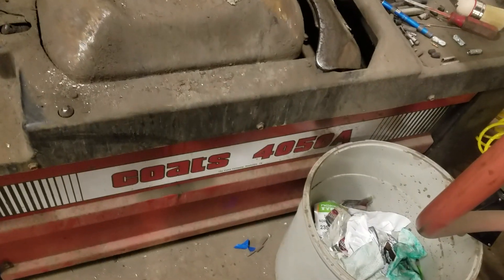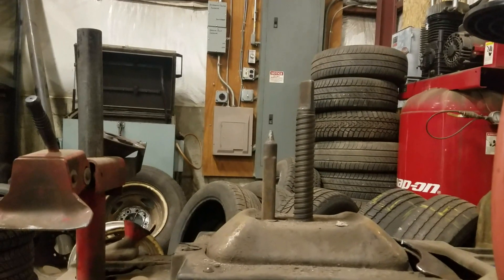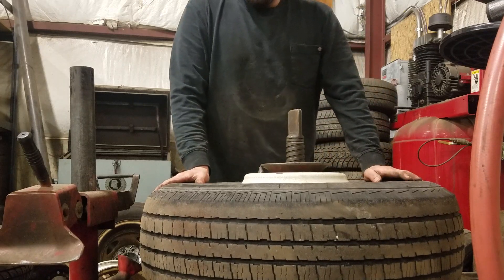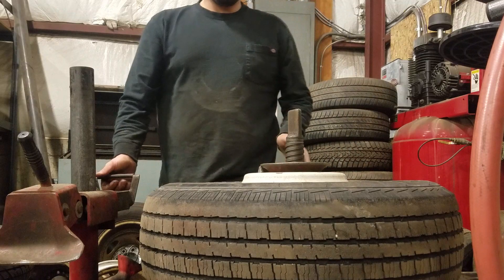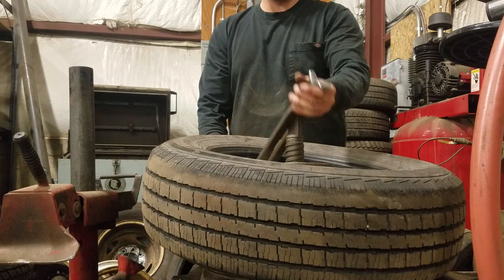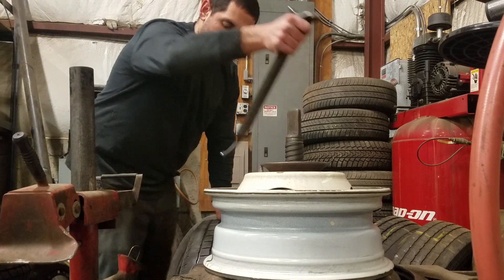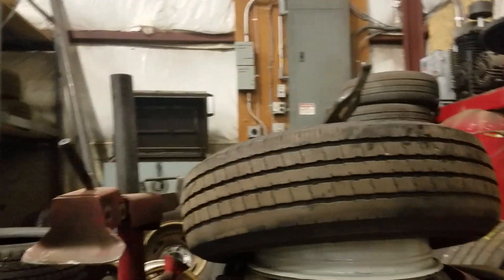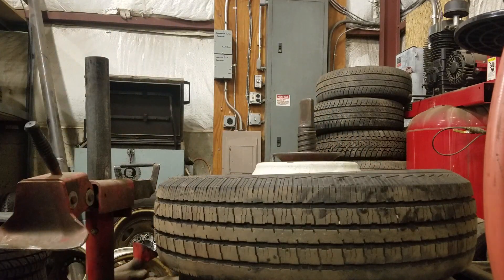Coats tire machine 4050A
A little demo on an older coats tire machine